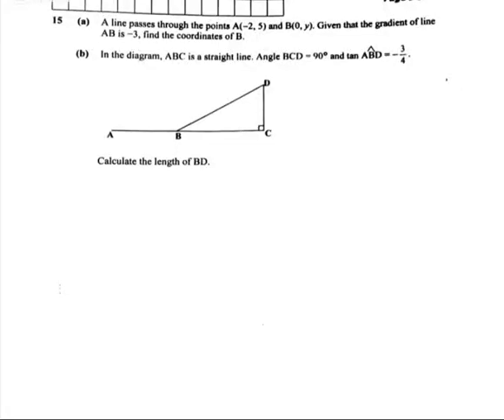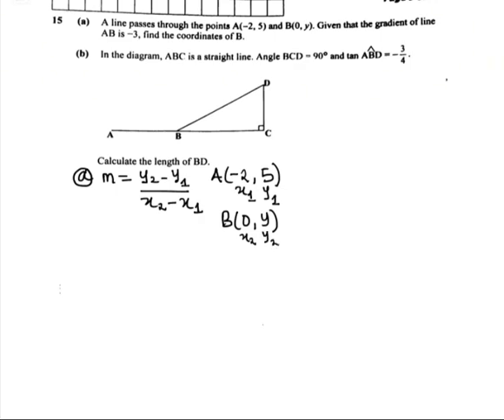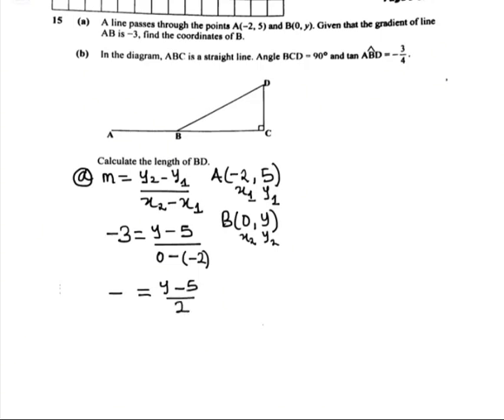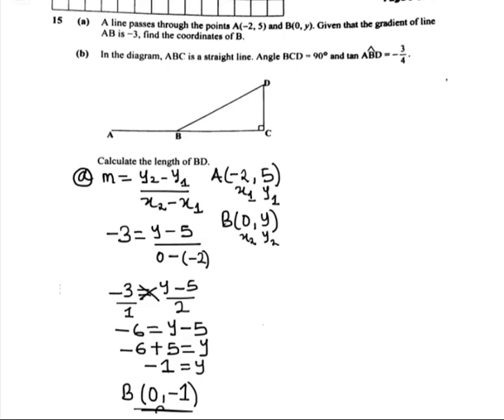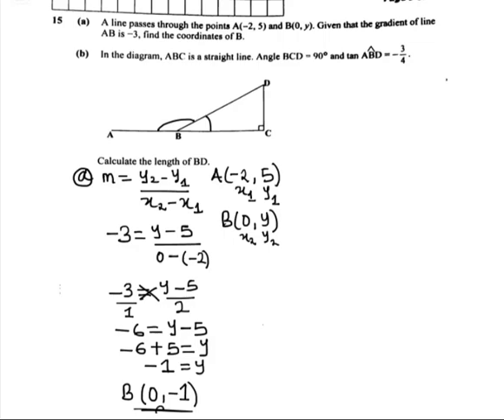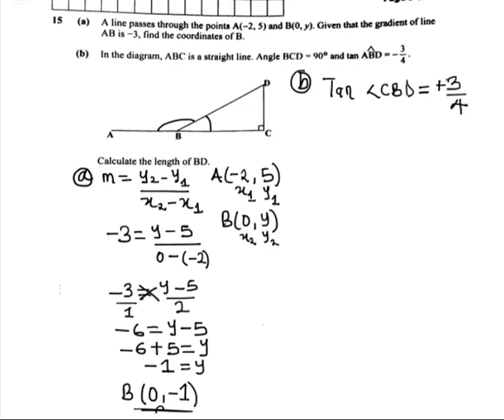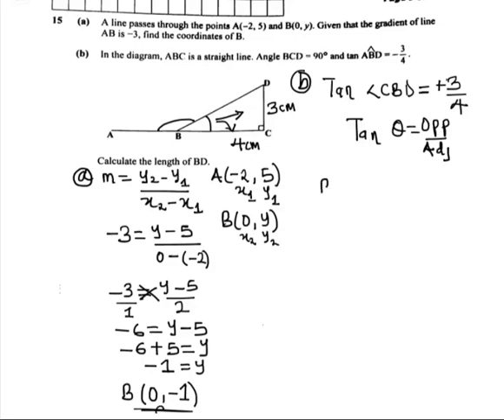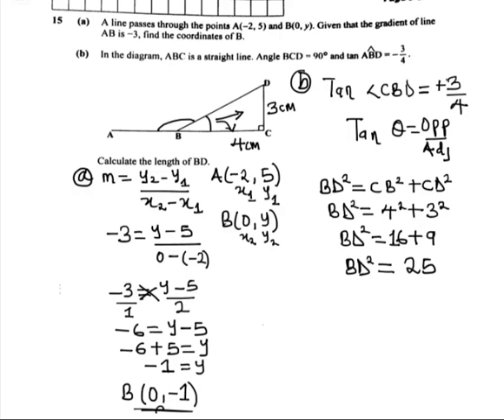Coordinate Geometry & Trigonometry | G12 Int. Math P1 Q15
Coordinate Geometry | Trigonometry